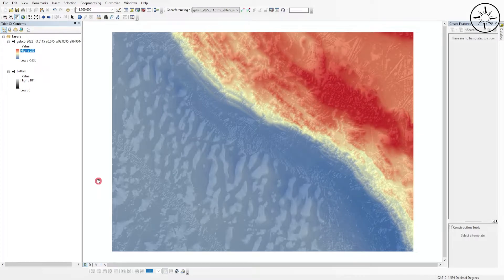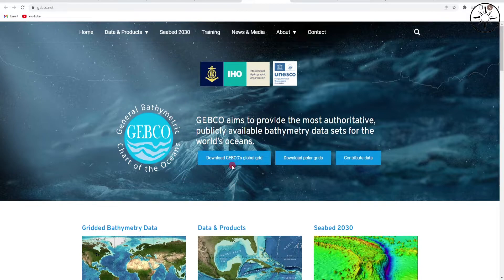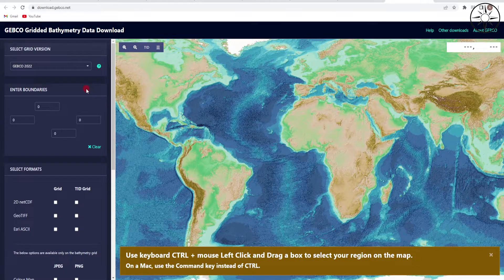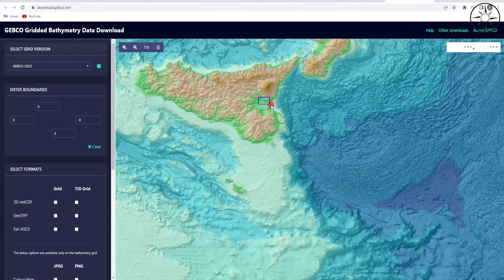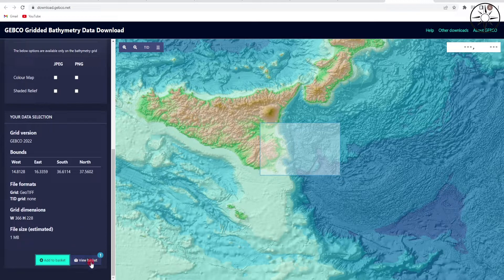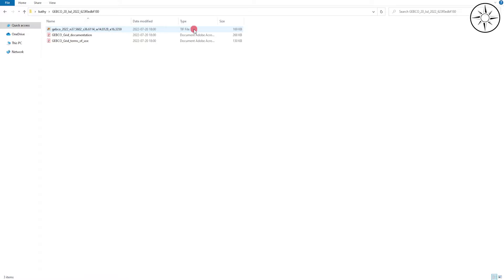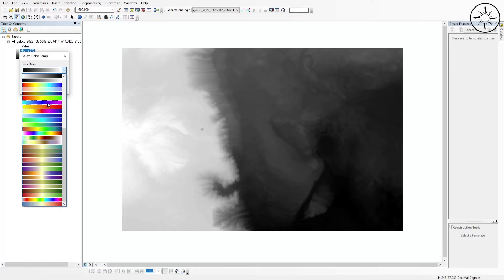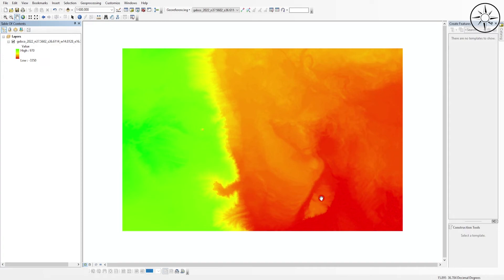Download free bathymetric data from GEBCO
This tutorial will show you how to download bathymetric data for free using GEBCO’s website, this gridded bathymetric data set is a global terrain model for ocean and land, providing elevation data, in meters, on a 15 arc-second interval grid.